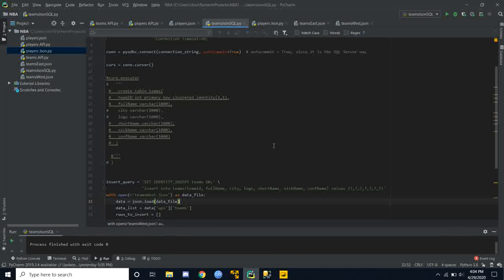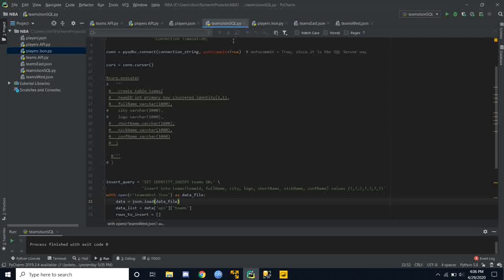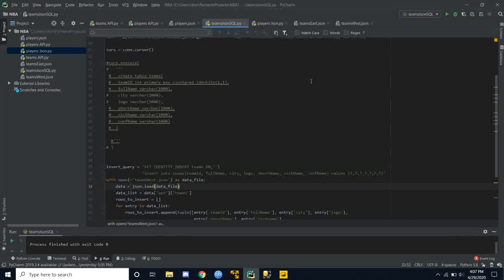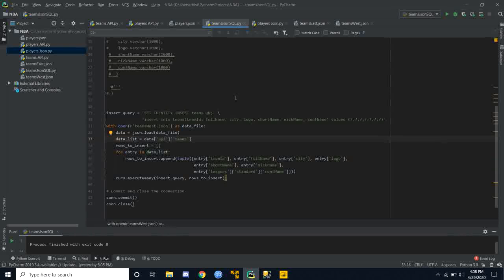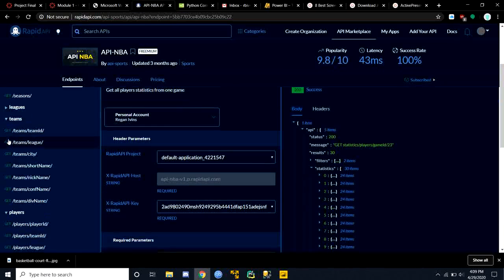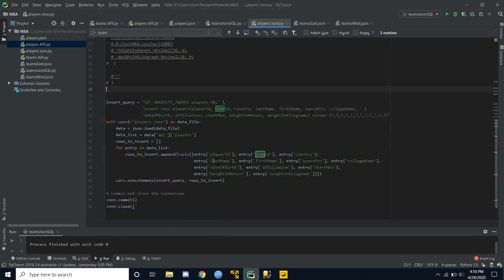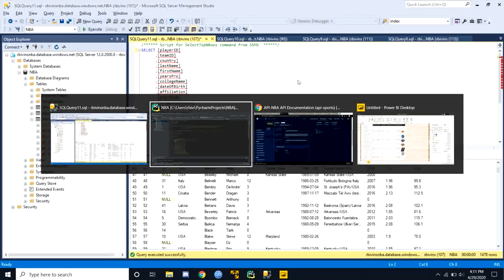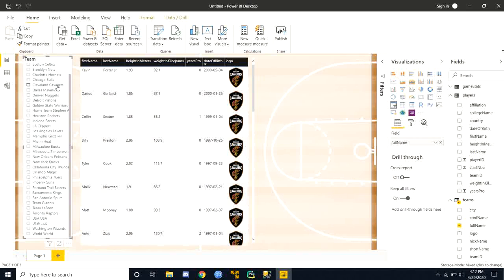Python Project NBA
This is my final project for my college career.